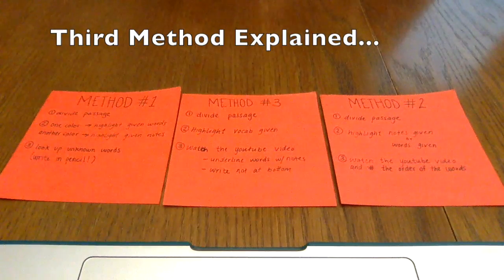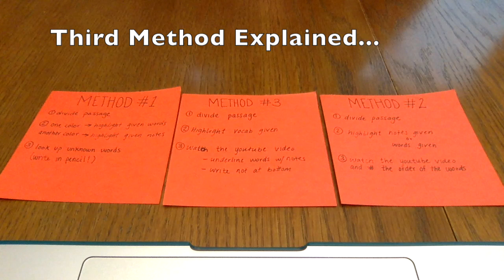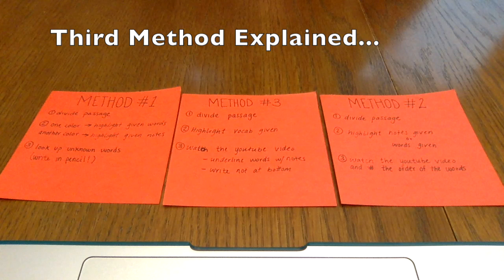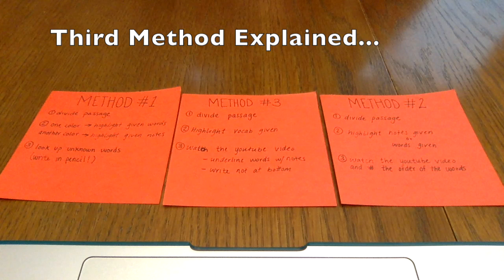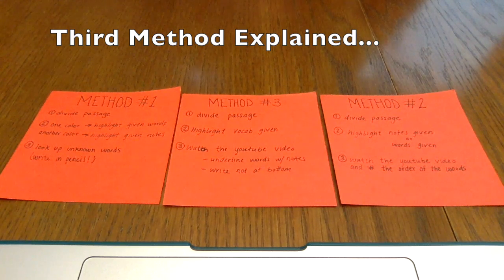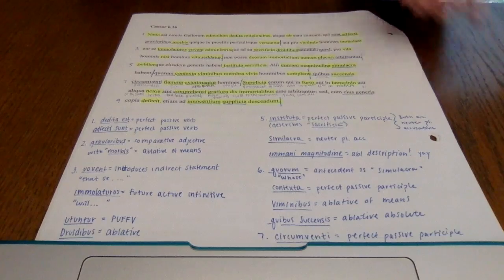Preparing AP Latin Homework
Here is how I developed different methods for preparing Latin homework, I hope it helps! Good luck to you all in AP!

PHS Class of 2017